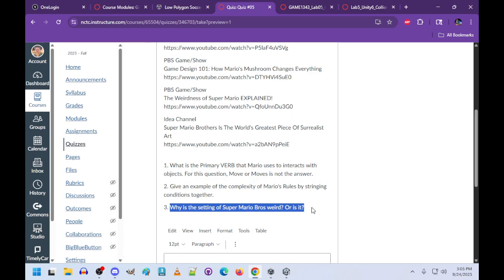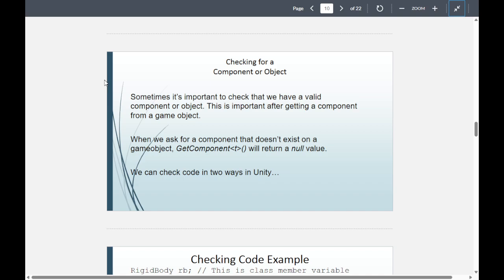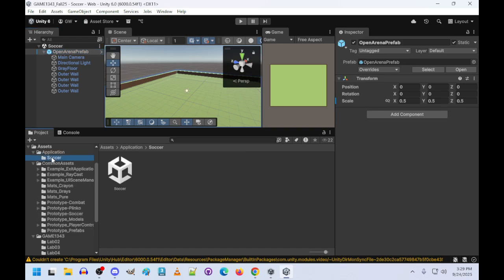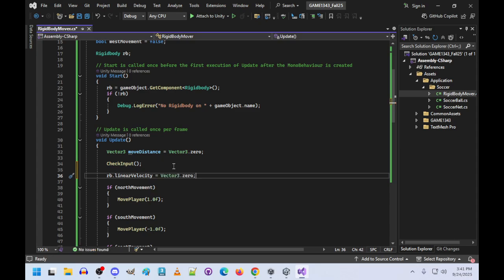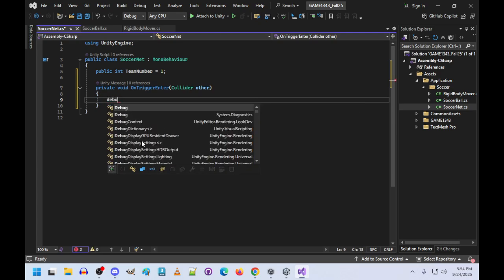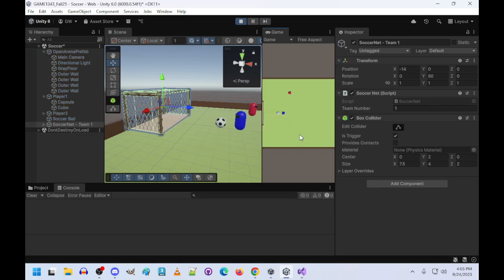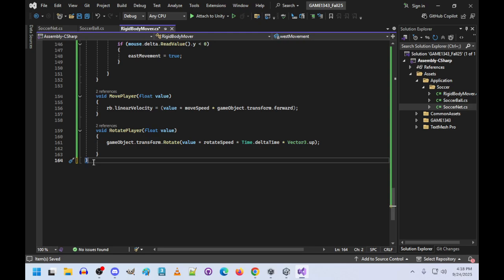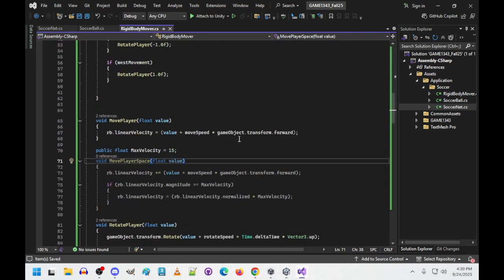GAME 1343 - Collisions in Unity